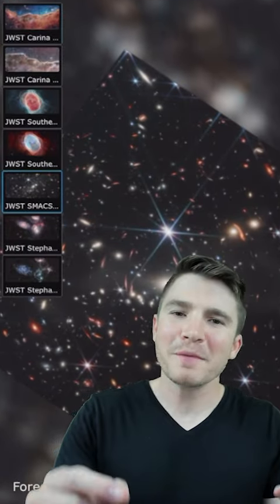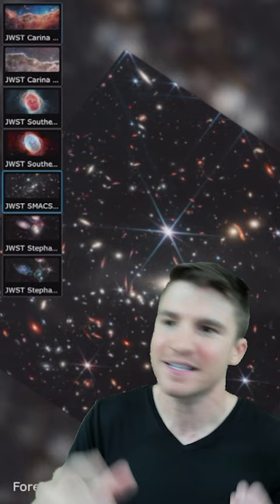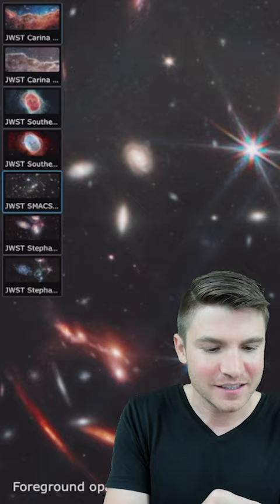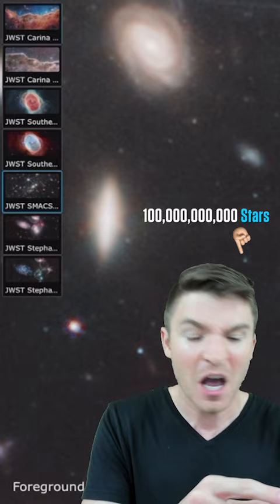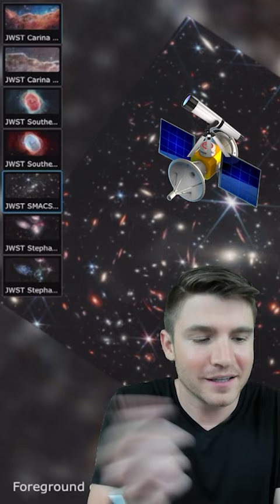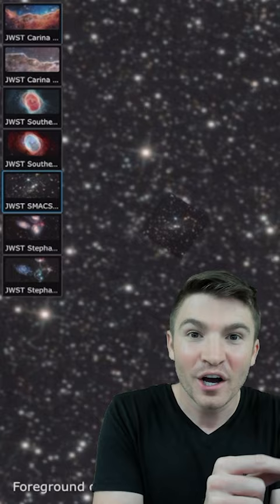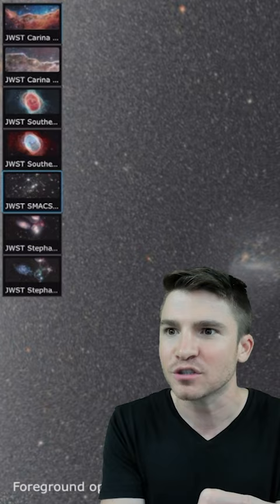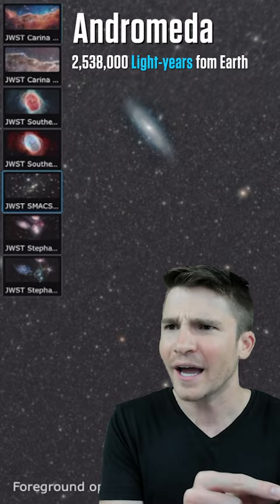Space Will Blow Your Mind🚀🤯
Did your brain implode or explode?!?!

HIT THAT "👍🏻" BUTTON FOR MORE AWESOMENESS!🙌🏻